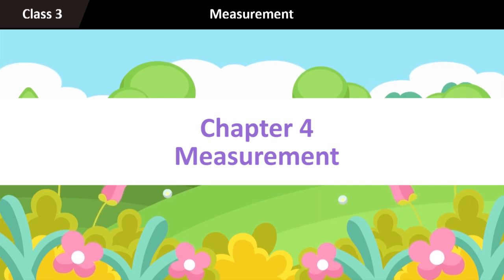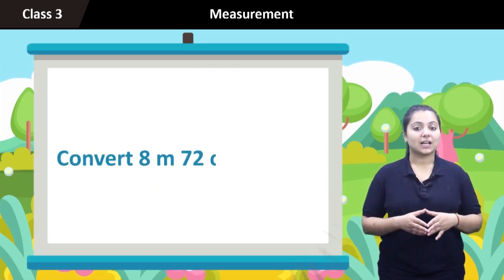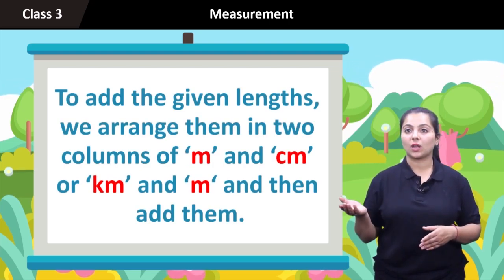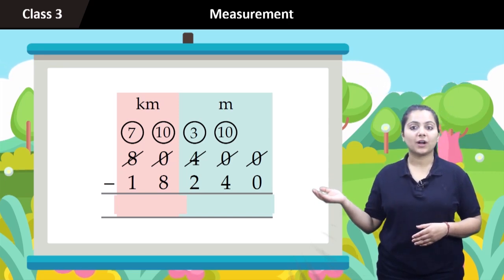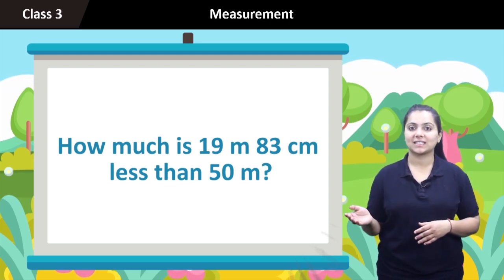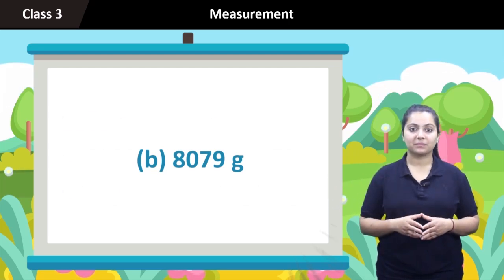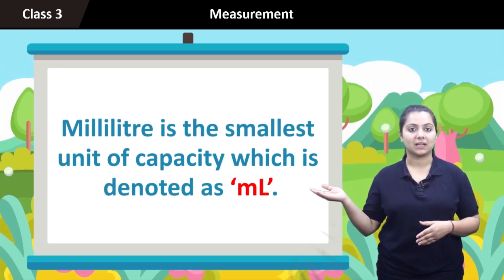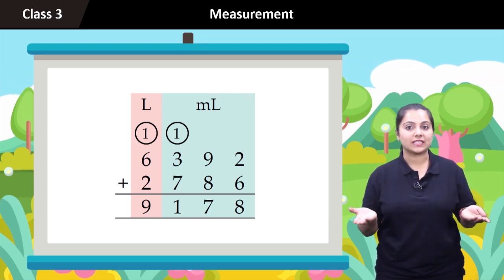Delight Math Class 3 Chapter 4 measurement